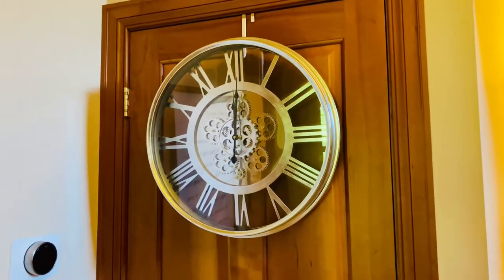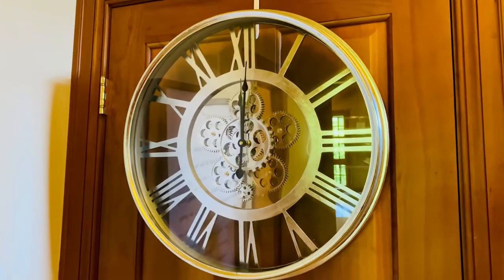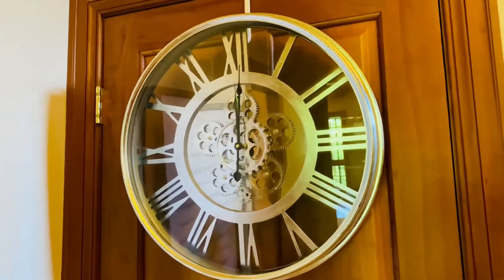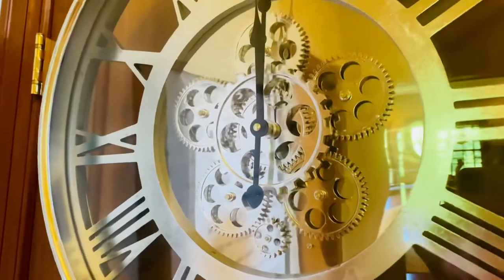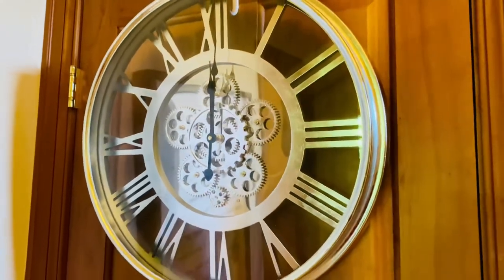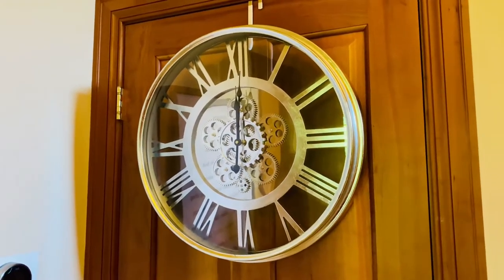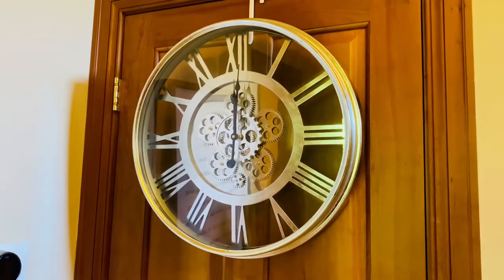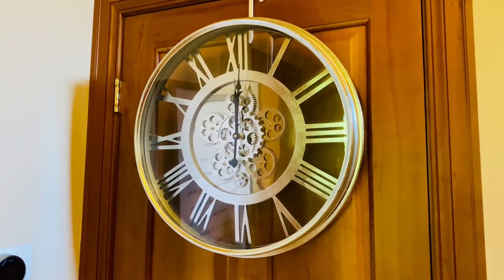Grand Silver Clock